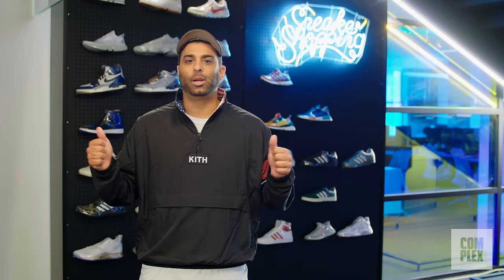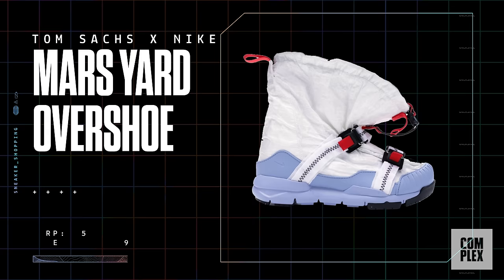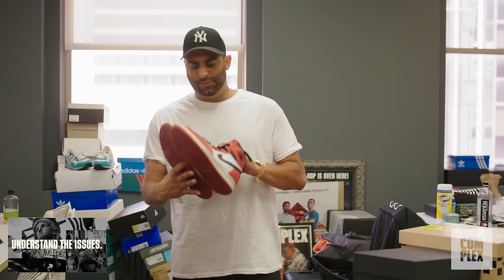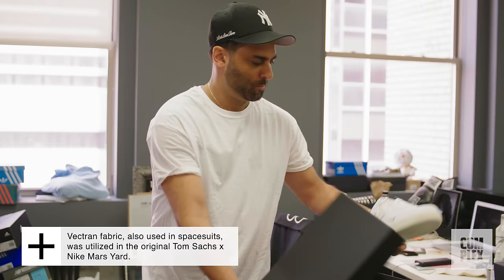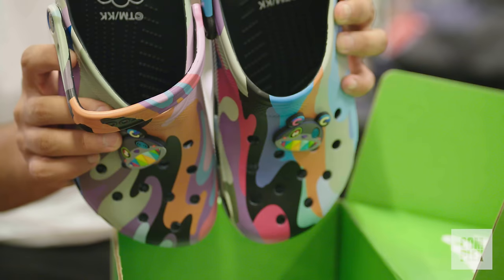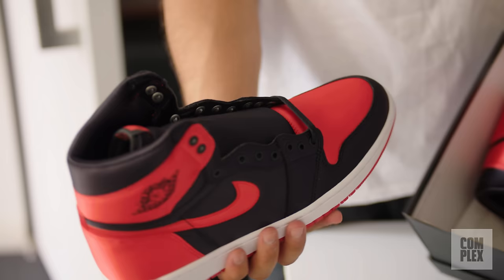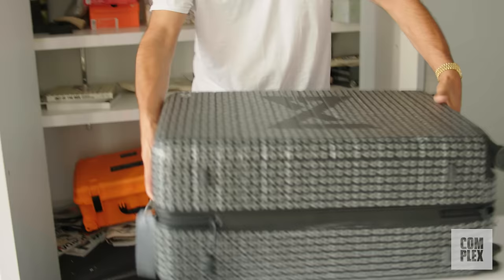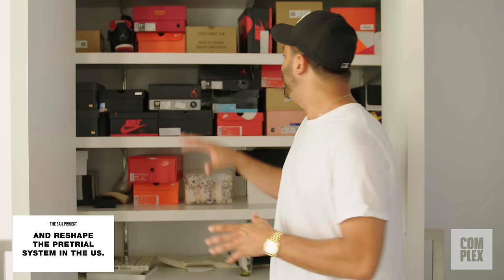Joe La Puma Shows His Rare Sneaker Collection At The Complex Office On Complex Closets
Complex's Joe La Puma gives a look at his sneaker collection at the office, which includes Tom Sachs x Nikes, Air Jordan 1s from 1994, friends-and-family Kith x Nike Air Force 1s, and more, on a special episode of Complex Closets.